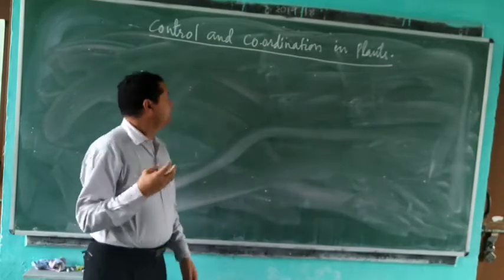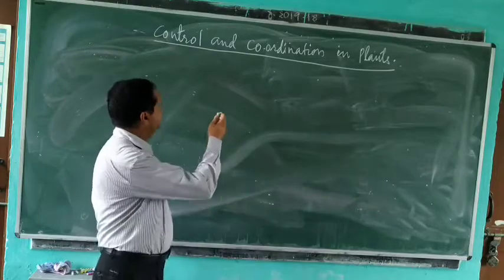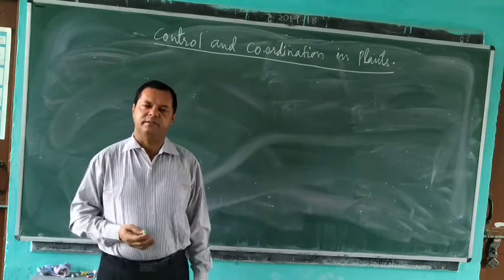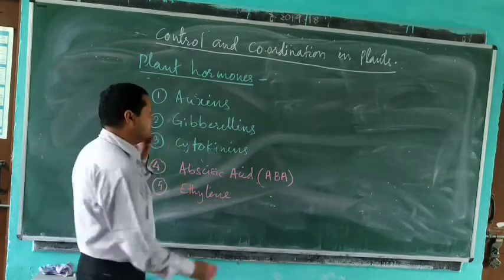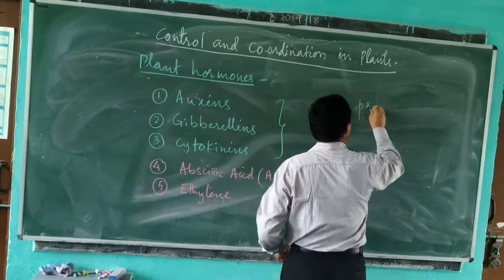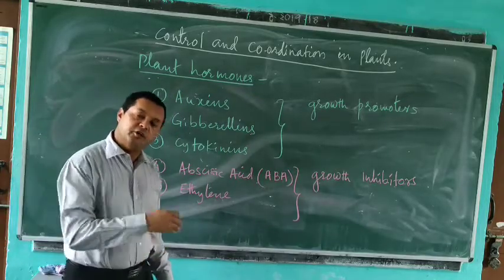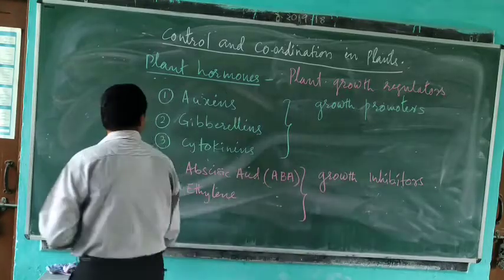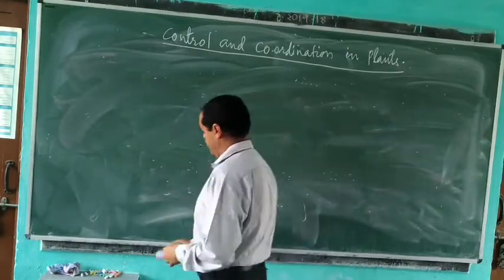Control and Co-ordination in Plants.